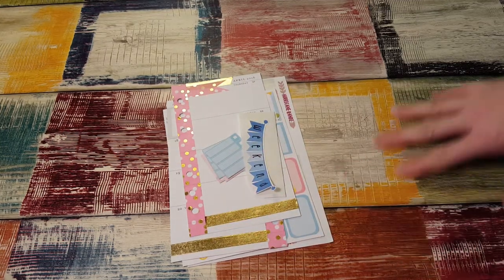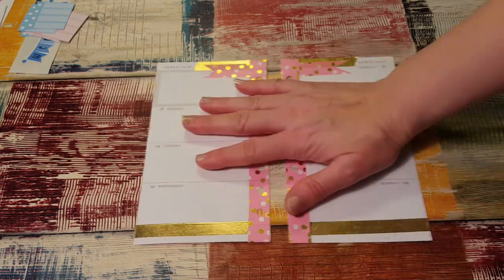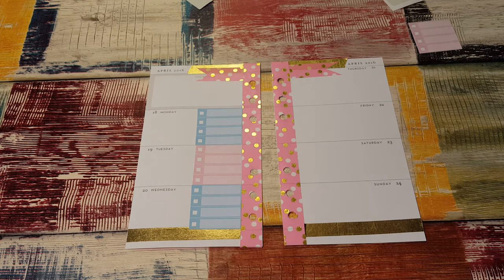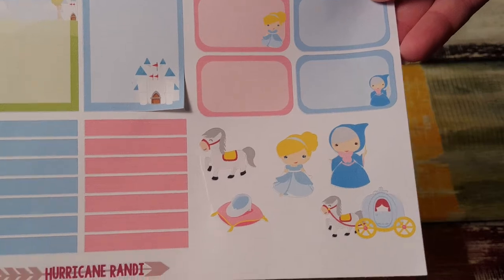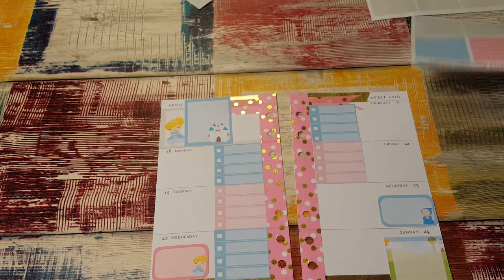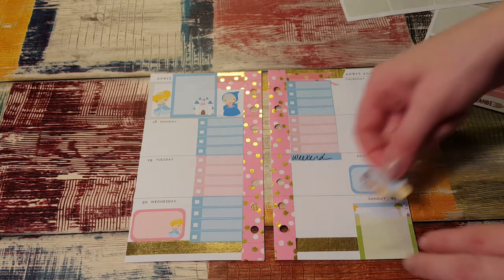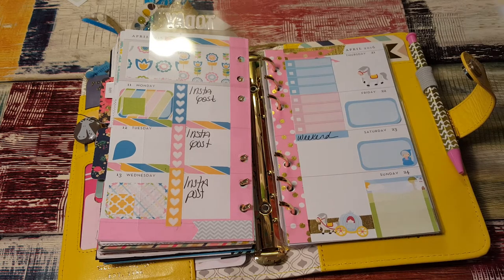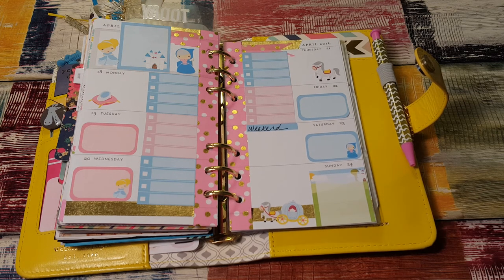PLAN WITH ME / HURRICANE RANDI / PERSONAL SIZE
Thanks for taking some time to watch my video!  Glad you stopped by.